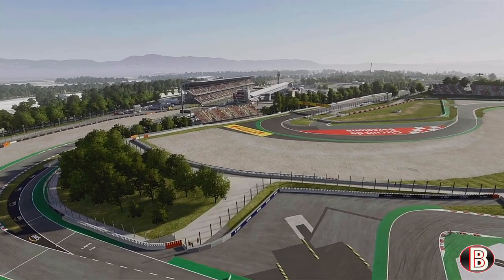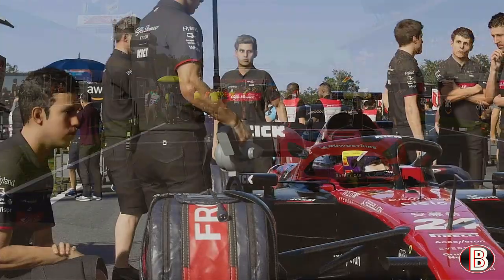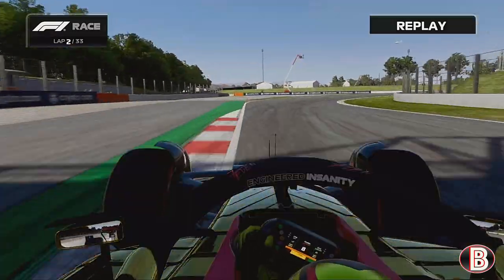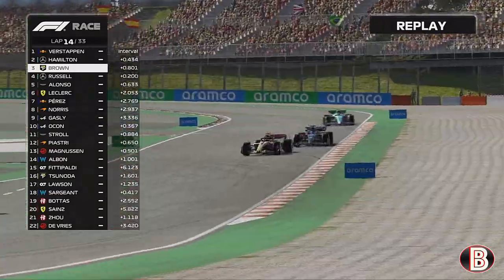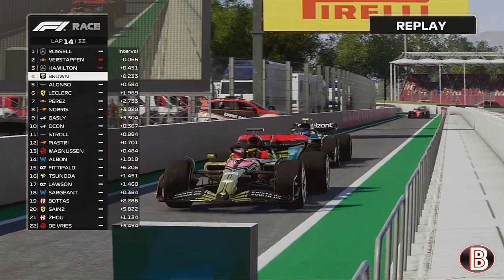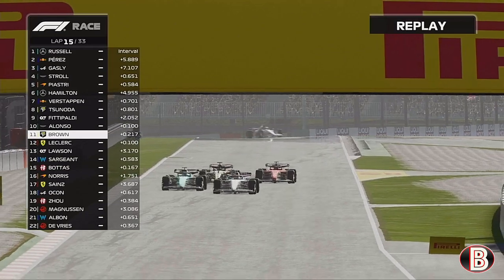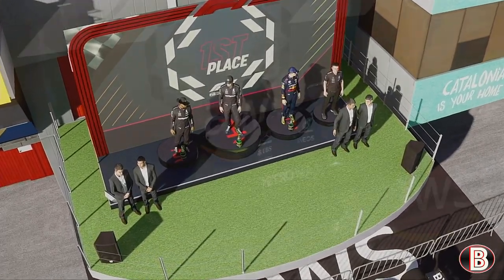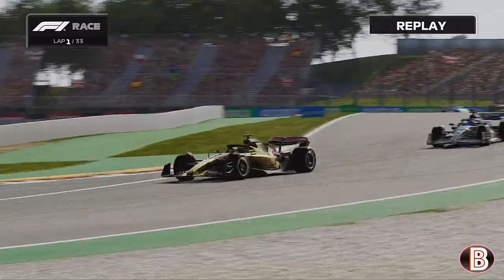Great battles for the win F1 23 Lamborghini My team career mode part 20 spain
We have signed Yuki Tsunoda as our team for season 2.